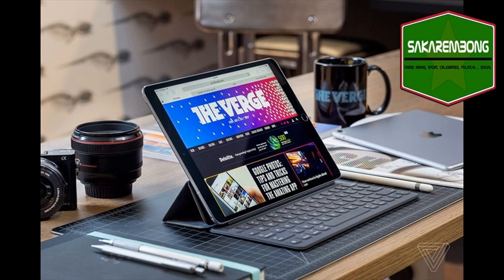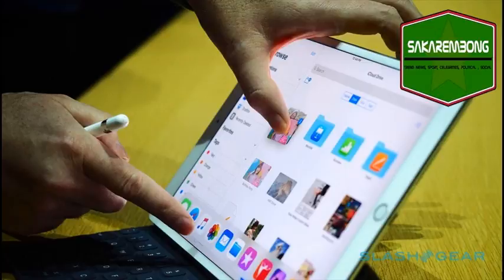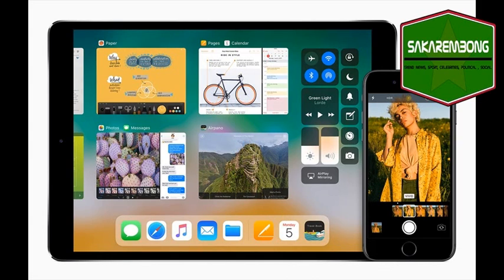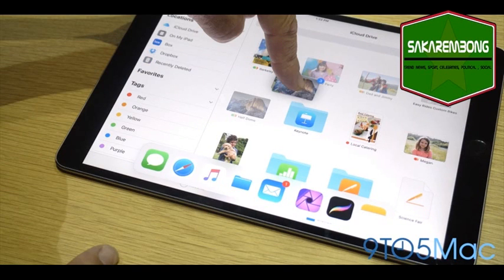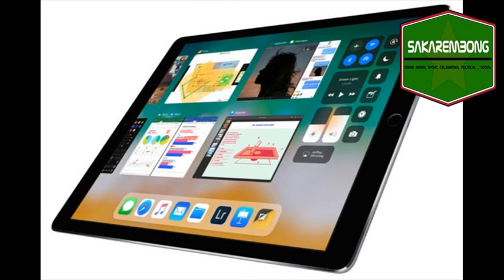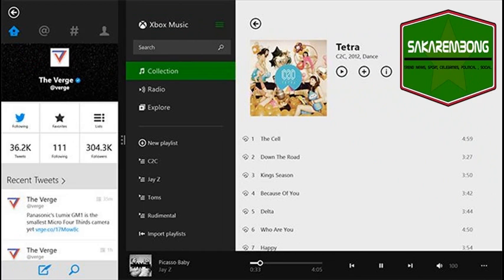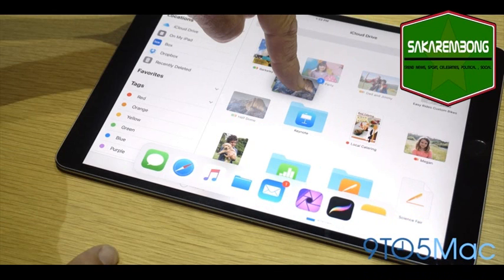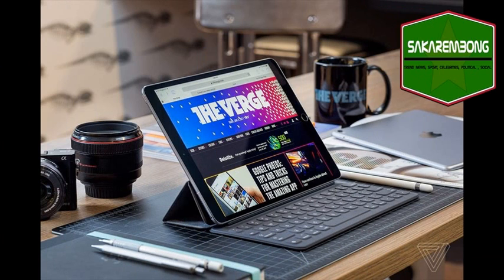iOS 11 on an iPad Pro still won’t replace your laptop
Apple introduced some major changes to the iPad with its iOS 11 beta earlier this week. While you can use the iPad just as you’ve always been able to, there are some additional multitasking changes that really make the iPad Pro more of a laptop contender. Apple has created a dock that acts more like something you’d find on macOS, and refined its side-by-side apps interface so it’s even more similar to Windows 8. These changes make the iPad a lot more useful, but also a lot more confusing than it has ever been before.
Let’s start with the dock
IF you Enjoy this video news